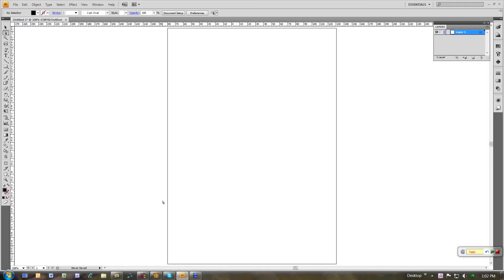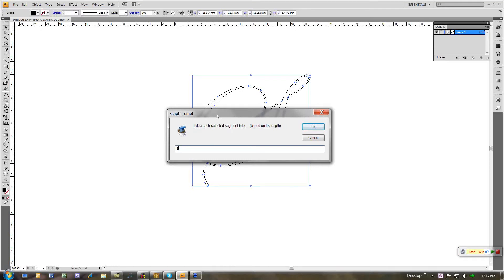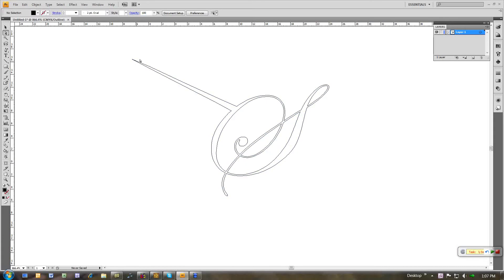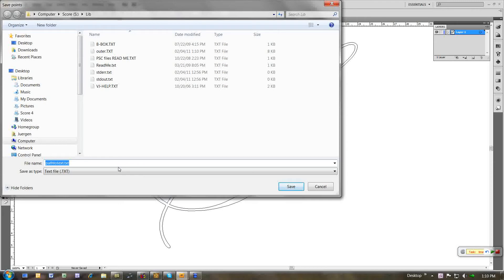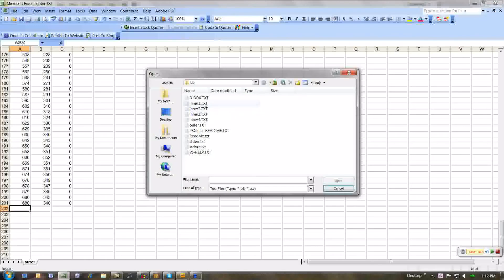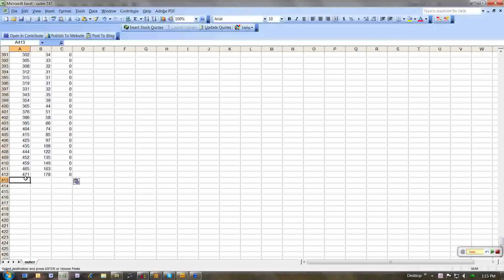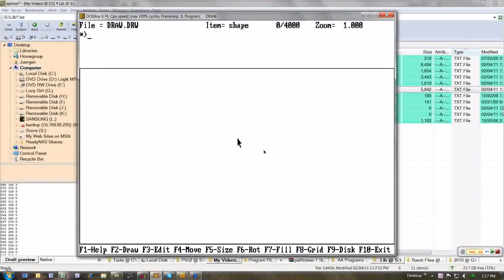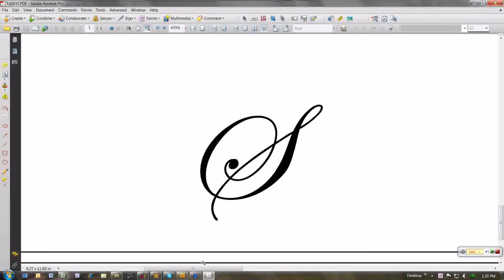Converting an outline shape from Adobe Illustrator into a DRAW file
for much more, including an in-depth discussion of MacroExpress.

How to convert any outline - whether a font character or any other kind of graphic outline - from Adobe Illustrator into a vector list that can be processed by the DRAW program, part of the SCORE music publishing system.